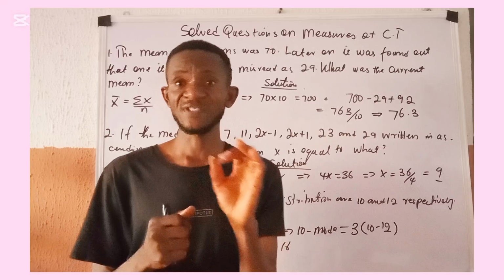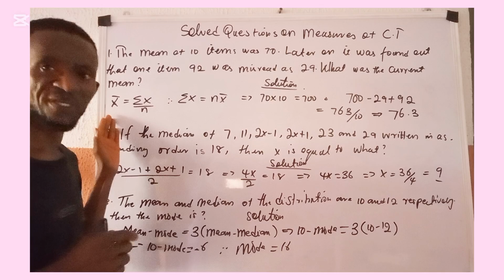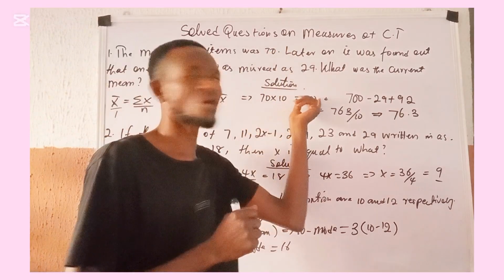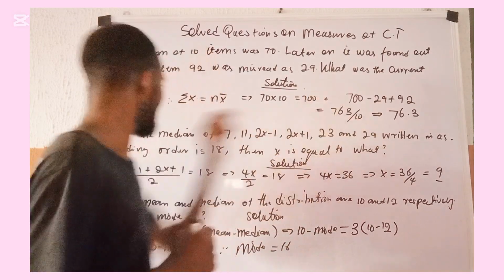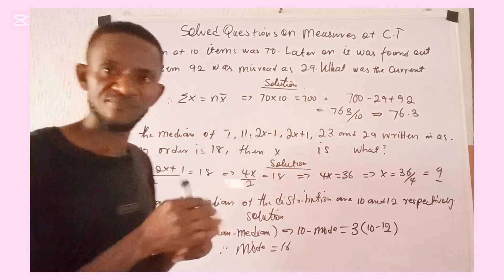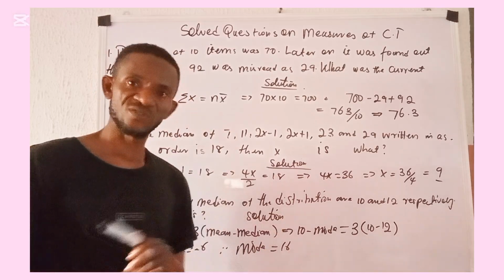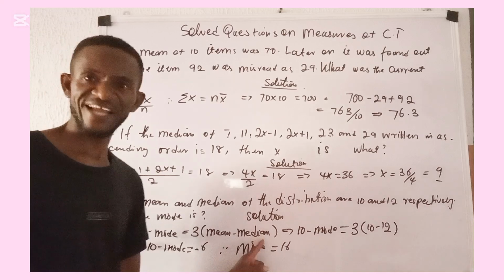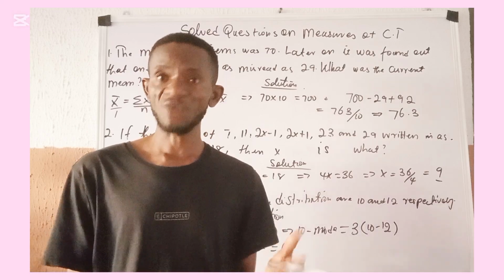Solved JUPEB WAEC and JAMB questions on measurements of central tendency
Detailed explanation on the past questions on measures of central tendency